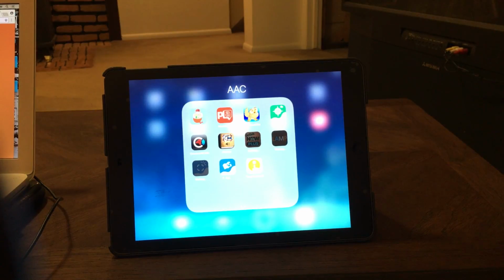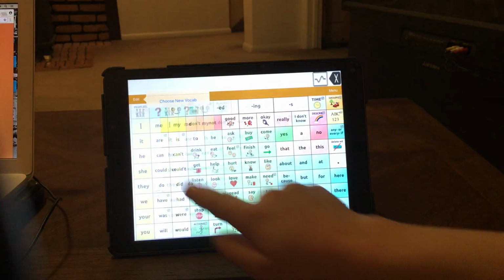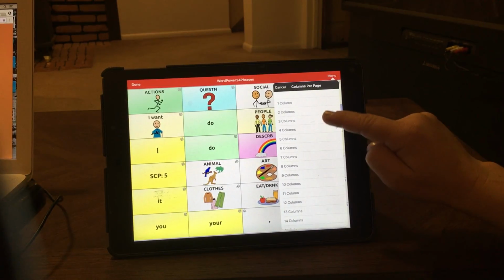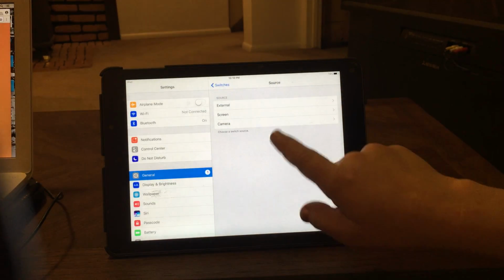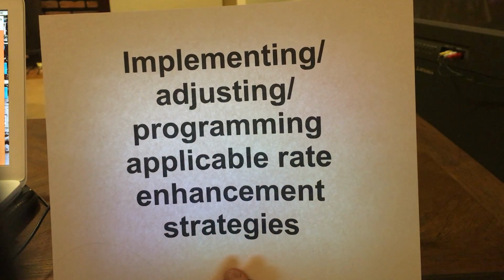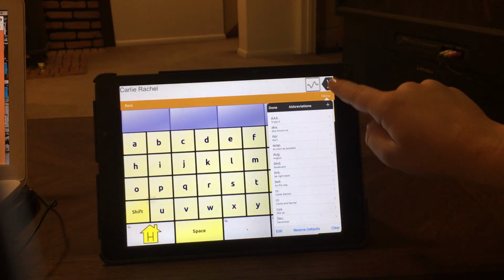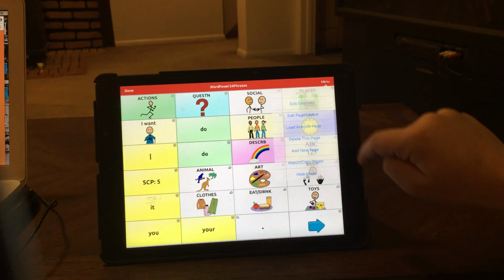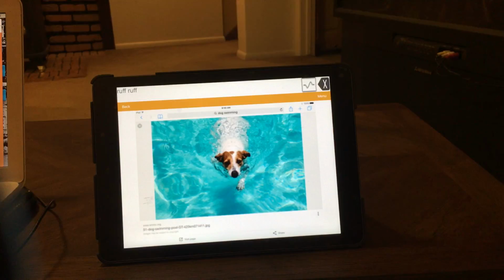TouchChat HD AAC ipad app 'How-to' video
This video describes and demonstrates various aspects and features of the TouchChat HD AAC ipad app.